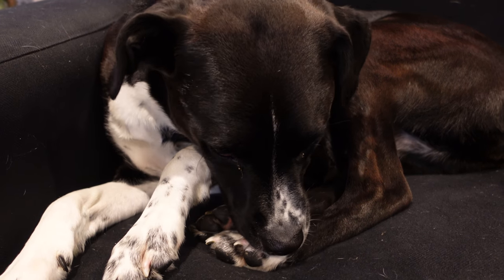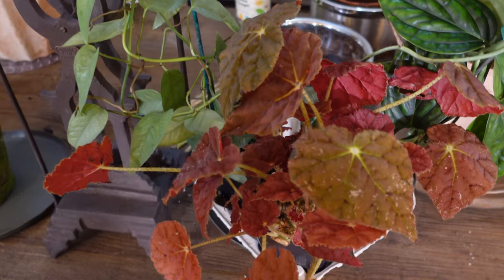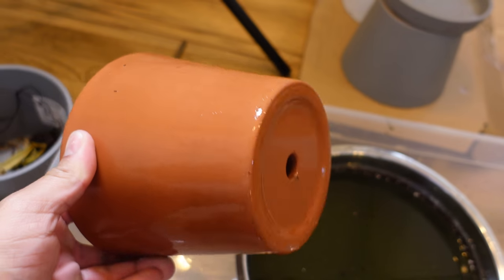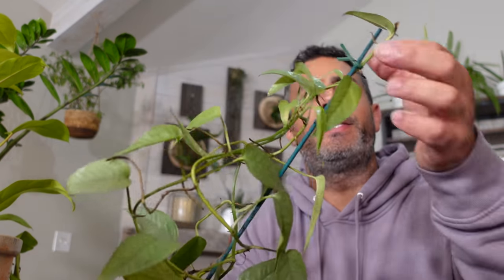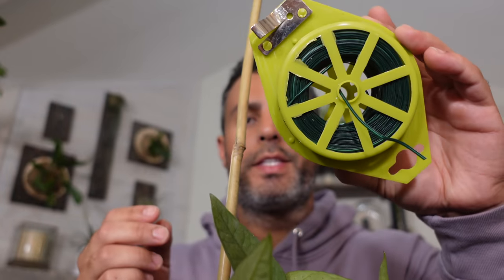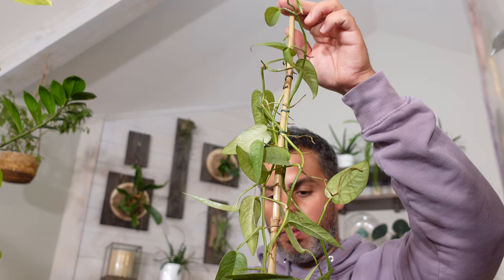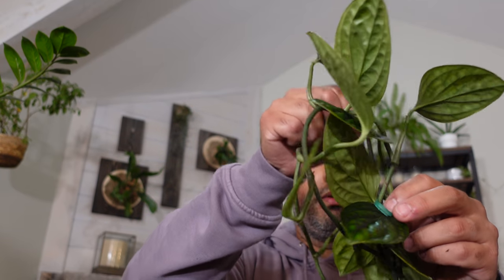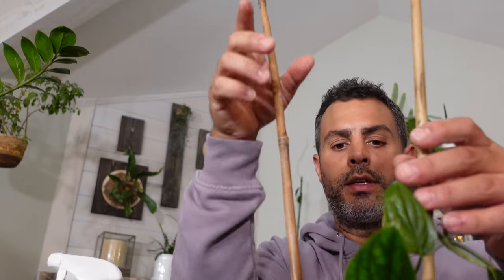New Houseplants, Houseplant Chores and How-To Clean Terracotta Pots! (Vlog 008)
VLOG 008:
Tyler has some houseplant chores to take care of, including potting up some new houseplants he recently purchased (Monstera Peru and Cebu Blue). He also explains how-to clean terracotta pots to get them back to their former glory especially at the end of the season and if they've been outdoors.